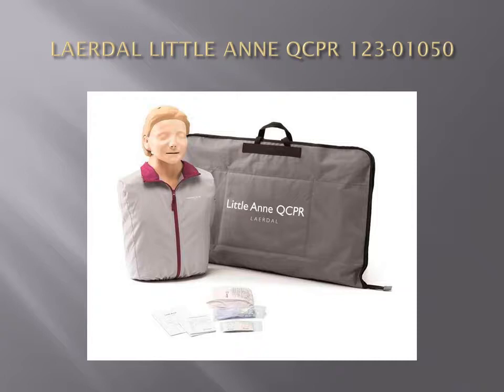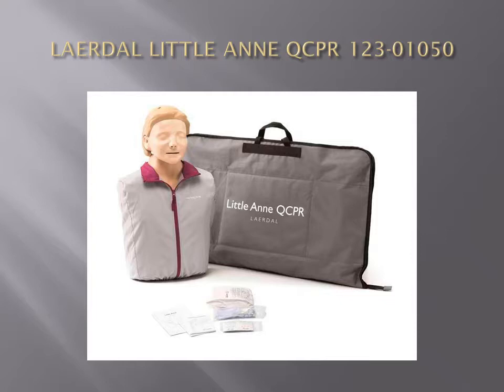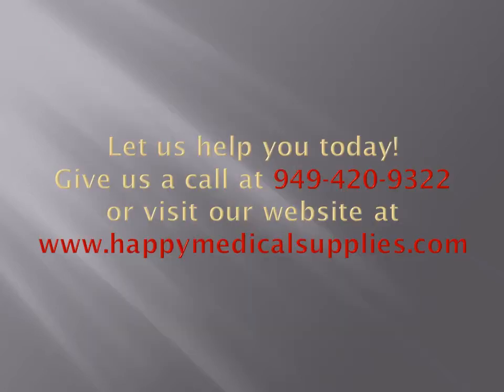LAERDAL LITTLE ANNE QCPR 123-01050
LAERDAL LITTLE ANNE QCPR

Now with QCPR Feedback technology to help instructors improve CPR training quality, with real-time, audiovisual evaluation to help with improving performance of CPR training.

The new CPR training manikin helps instructors increase effectiveness by connecting with smartphones and tables to deliver objective feedback and monitoring for up to six students at once.

Little Anne QCPR works with the Little Anne QCPR instructor App and the Little Anne QCPR Learner App so students can monitor their own performance.

Both apps are available on the Apple App store and Google Play.